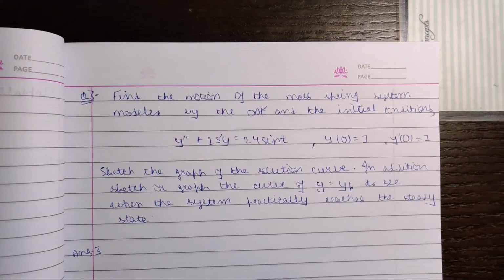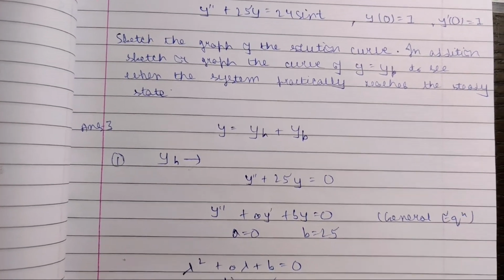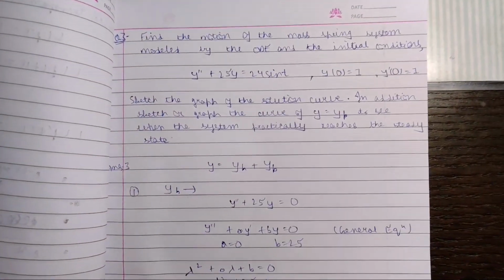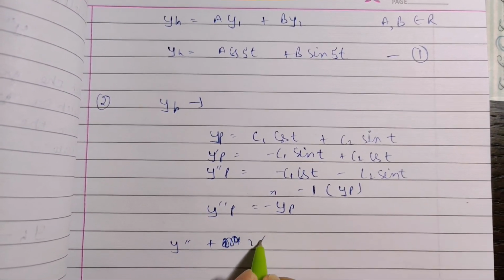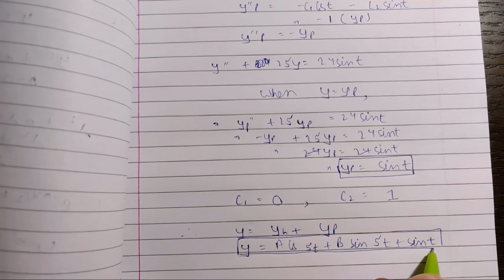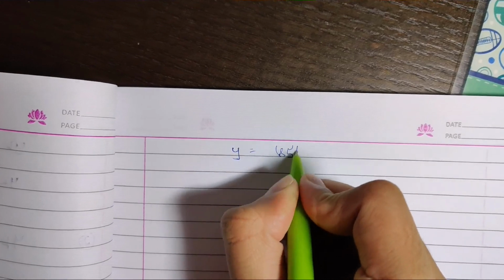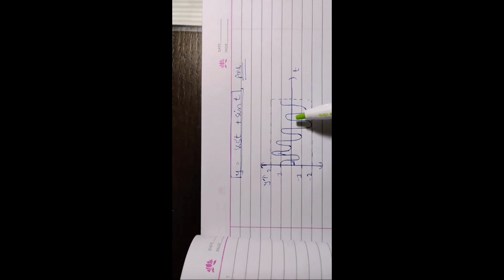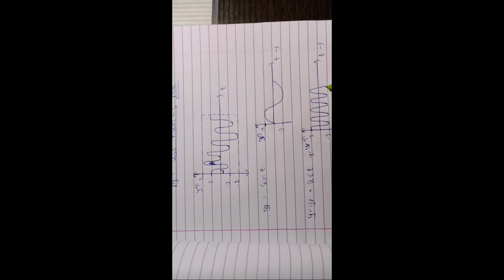Maths End Sem Assessment - Question 3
Watch it on Laptop or PC for better quality :)